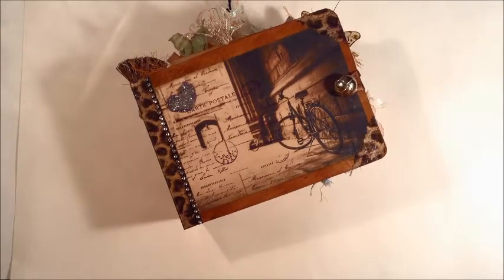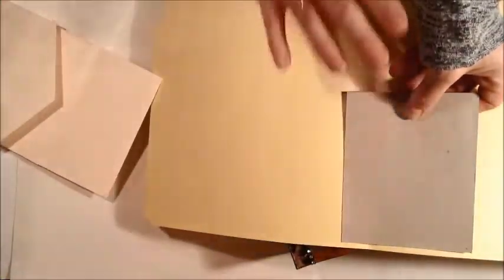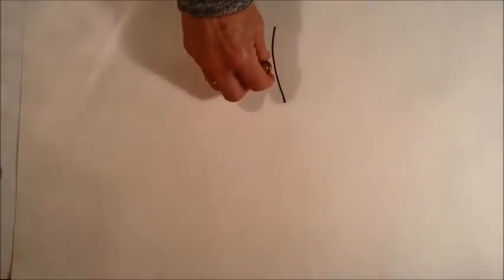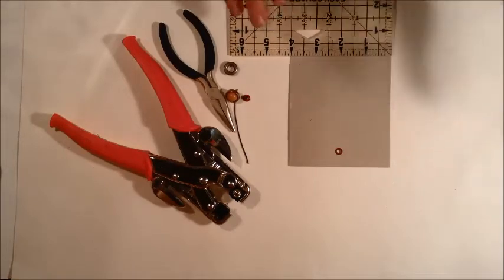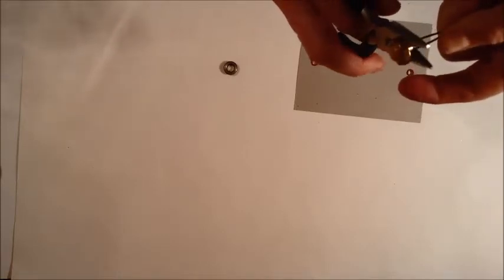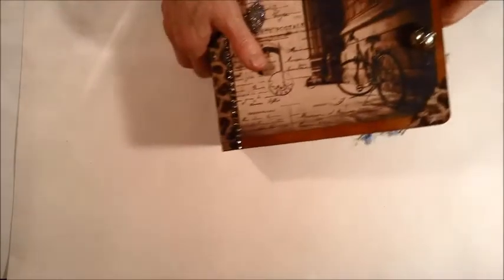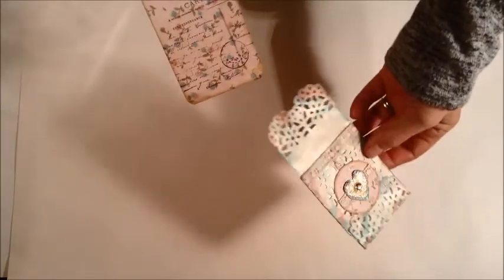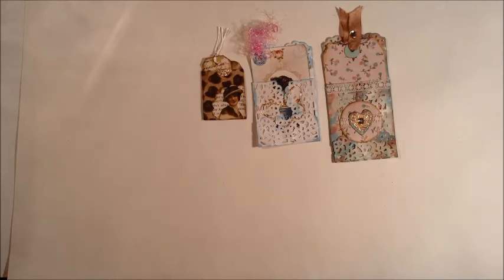"Close to the Heart" Junk Journal cover and knob closure tutorial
This little video explains how I created the custom cover for the "Close to the Heart" Journal and a tutorial on the knob closure.